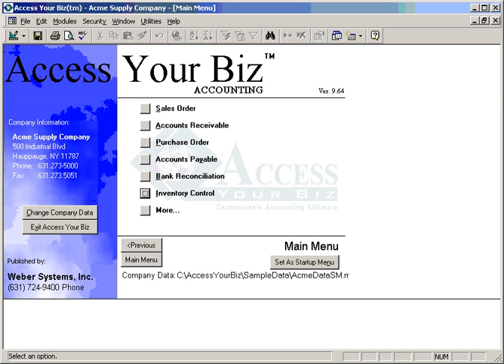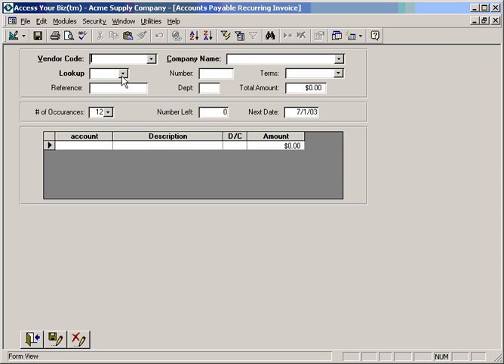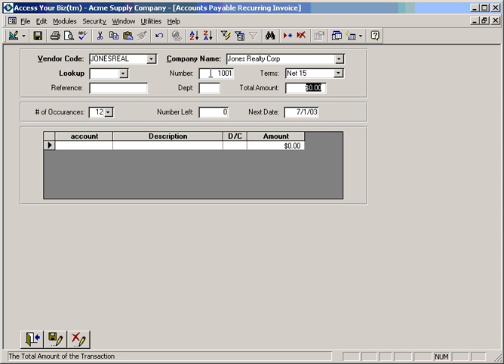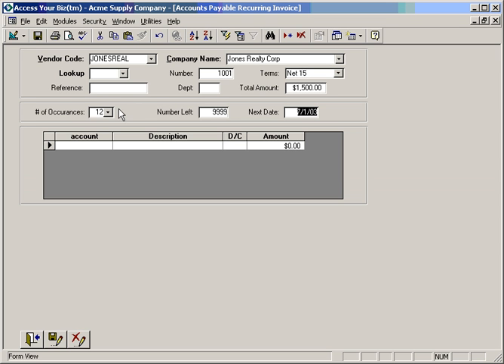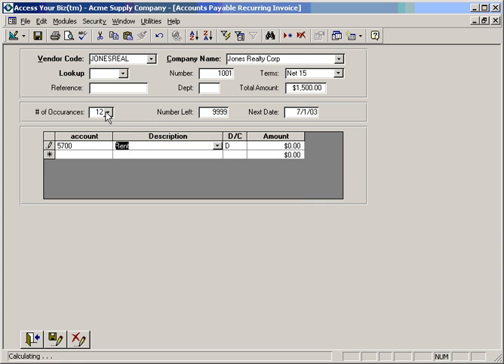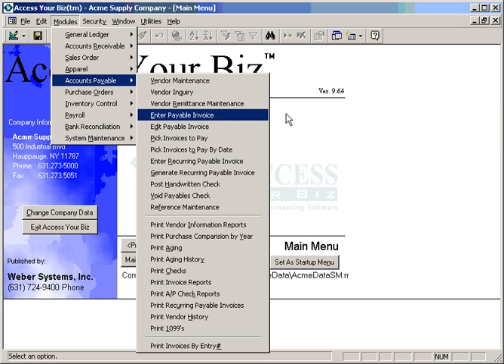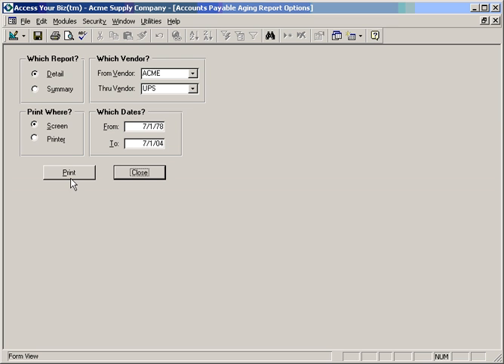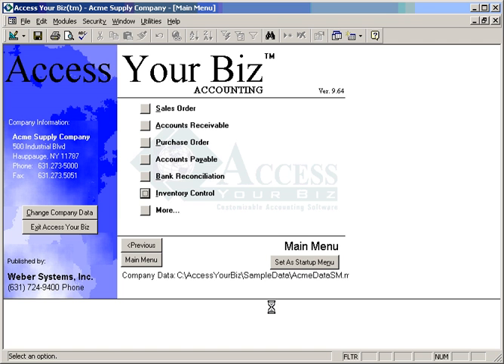AP Enter Recurring Payable Invoice Generate Recurring Payable Invoice